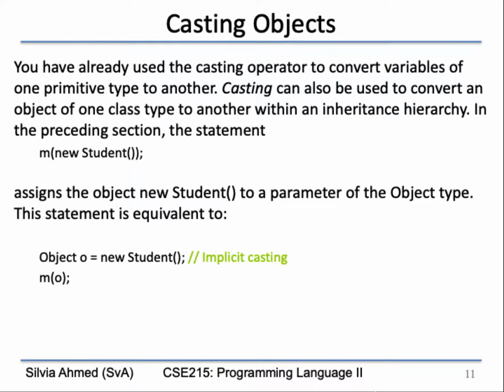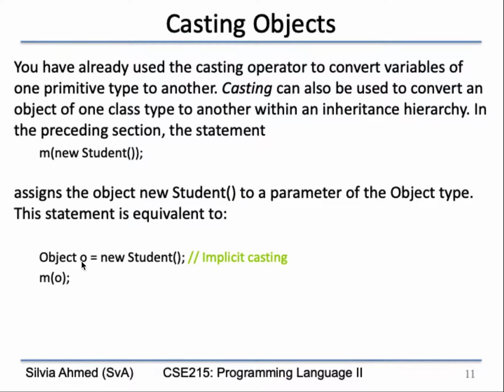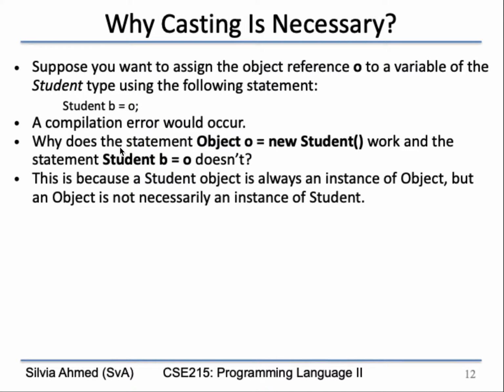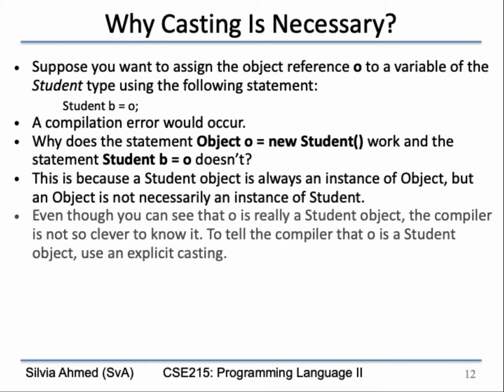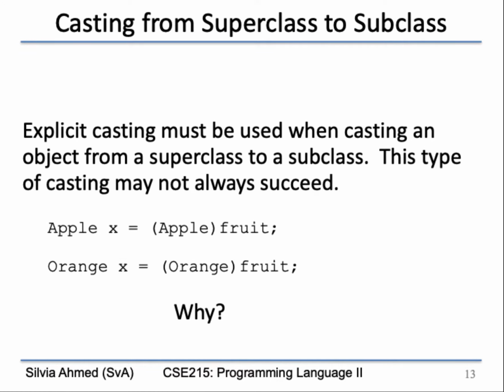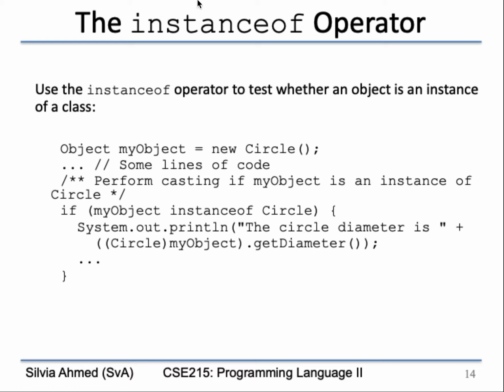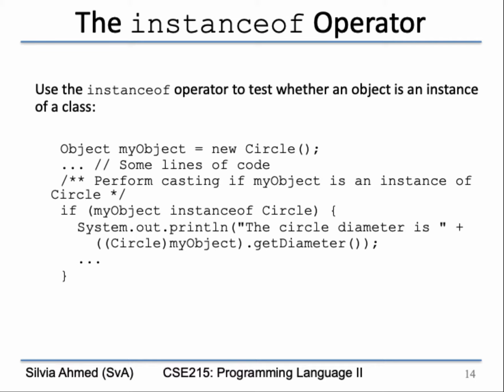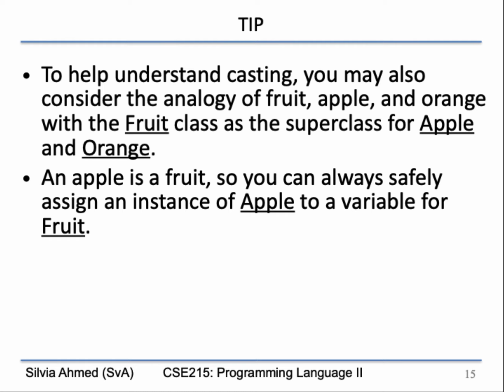10 3 Polymorphism Casting Objects